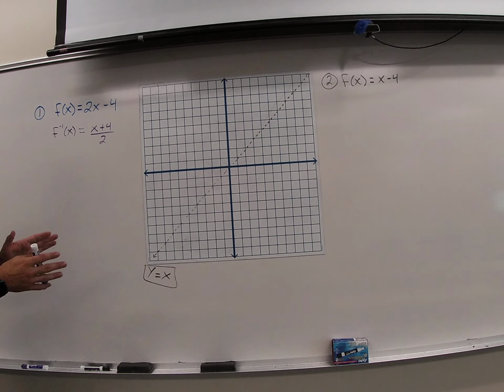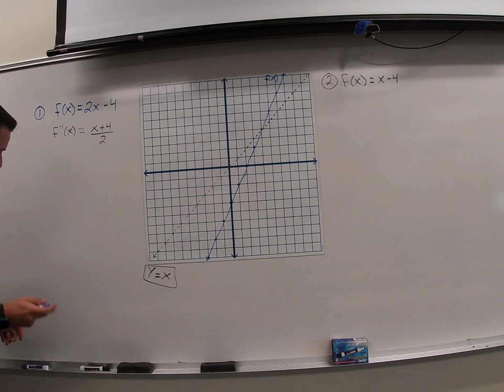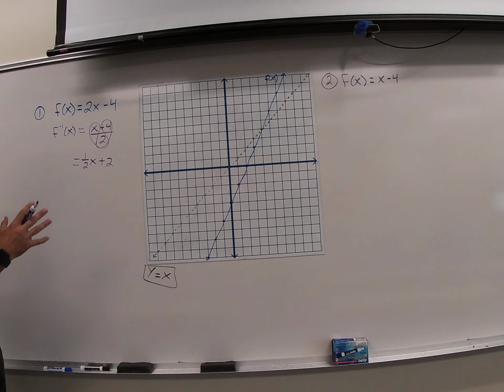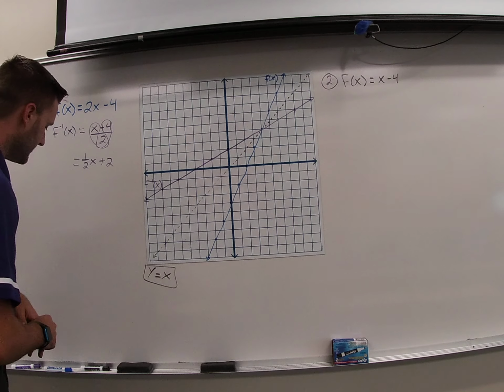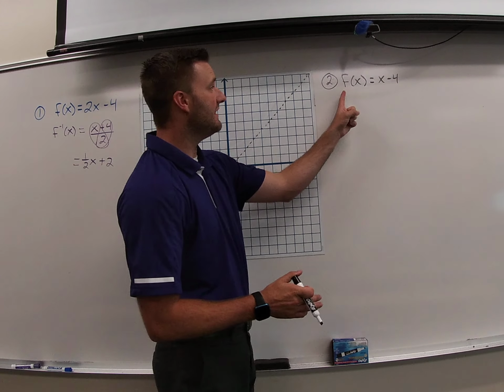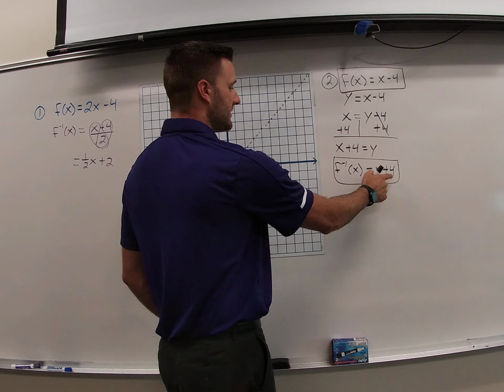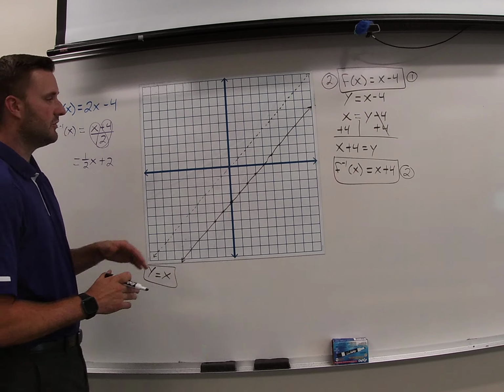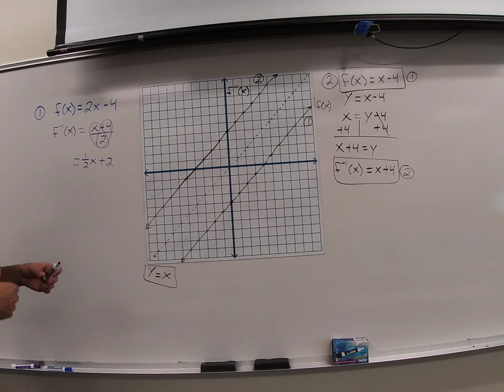26b Inverse Functions Graphing without Table